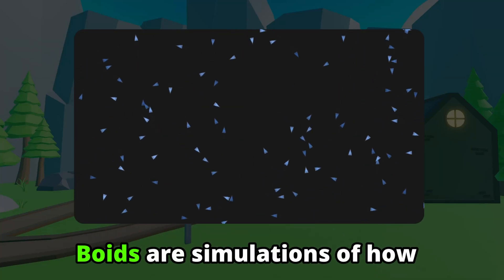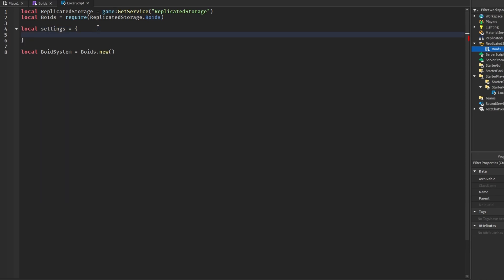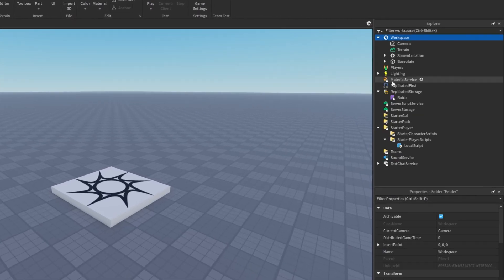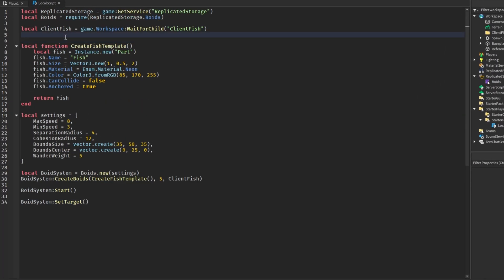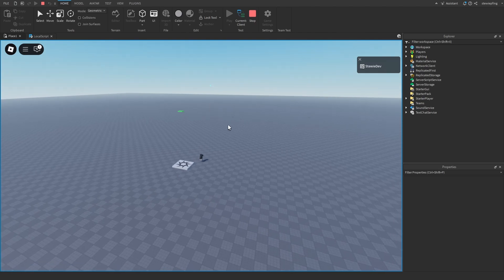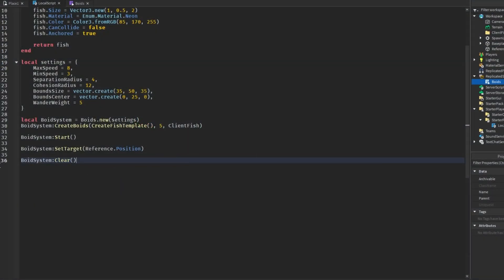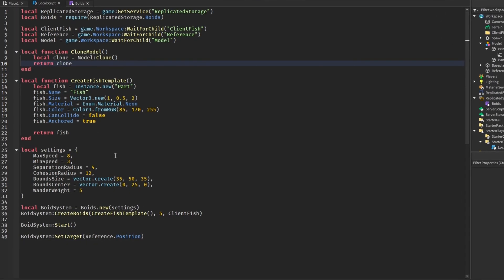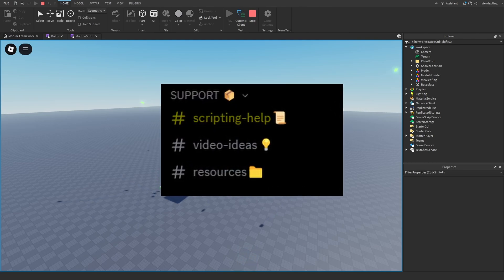Boids Module | Roblox Studio Scripting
0:00 - Intro
0:40 - Basic Usage
5:04 - BoidSystem:SetTarget()
6:43 - BoidSystem:UpdateSettings()
9:17 - Cleaning Up (Stop & Clear)
10:33 - Using Models (+ Setting Them Up)
12:55 - Additional Information
14:30 - Outro

📒A very easy to use and customizable boid module for you! Made by Stewiepfing

Music made by overload

Boids are a simple way to simulate how birds fly in flocks — or how fish swim in schools — using basic rules. 🐦🐟
Imagine you have a bunch of little dots (the "boids") that move around on their own. Each one follows three simple rules:
- Separation – Don’t get too close to others.
- Alignment – Try to move in the same direction as nearby boids.
- Cohesion – Stick with the group; move toward where the others are.

roblox robloxstudio robloxscript robloxscripting robloxadvancedscripting robloxdev robloxdevelopment robloxdeveloper robloxprogramming scripting programming gamedev gamedevelopment gamedeveloper robloxtutorial robloxscriptingtutorial, robloxadvancedscripting, programming, robloxdev, robloxstudiotutorial, lua coding, robloxshorts, robloxedits, likethevideo, robloxmemes, byteblox, codebro, dehapy, gamerm8, roblox scripting, satisfying particles roblox studio, boids, fish simulation game development, bird flocking roblox studio, bird flocking game development, boid module roblox studio scripting, boid programming game development, stewiepfing boid module roblox studio scripting and programming, boid simulation game development and roblox scripting, RobloxGameDevelopment, RobloxVisualEffects, RobloxGameDesign, RobloxScripting, RobloxEffectSystems, RobloxTutorial, RobloxDevelopment, RobloxVFX, RobloxGraphics, RobloxGameDesignTips, RobloxEffectsTutorial. Roblox particle emitters, satisfying particles roblox studio, Can 14 Random ROBLOX Developers Make a Game in 7 DAYS?, Can 6 DEVS Make an OBBY Game Without Communicating?, Can 6 DEVS Make a STORY Game Without Communicating?, Can 6 DEVS Make a Tower Defense Game Without Communicating?, Can 6 DEVS Make a HORROR Game Without Communicating?, I Scripted Your STUPID Game Ideas... (Roblox), I Scripted Your Funny Roblox Ideas.. pet npc system roblox studio, pet simualtor pet npc system roblox studio, gamepass fireworks system roblox studio, stewiepfing cool effects, how to make pet simulator 99 dashed area border, pet sim 99 dashed area, coin collecting system roblox studio, coin particles like pls donate roblox studio,
kreekcraft, flamingo, sml, big games, pet simulator x, buildintogames, hazem, pls donate, polarisprog, roblox studio, rtc, twitter x, x, denisdaily, ibella, how to make a pet following system, arm wrestle simulator, 1coal, lanaslife skibidi toilet, skibidi, yeet a pet, recommend this youtube, fyp, tiktok, gravycatman, robuilder, alvin blox, scripting tutorials, How To Make A Tycoon In Roblox, how to make a simulator in roblox, tazd, roblox twitter, roblox twitter community, egg hatching system roblox studio,, pet simulator x uncopylocked, thedevking, how to make a hoverboard, how to make a hoverboard in roblox studio, b ricey, module scripts, How to script a Tool Gamepass | Roblox Studio Tutorial, Notification System Roblox, How To Make A Combat System In Roblox Studio 2025, HOW TO MAKE A GAME LIKE ARSENAL IN ROBLOX STUDIO PART 1!,   , How to make a game like among us in Roblox Studio. Part 1, Tags: